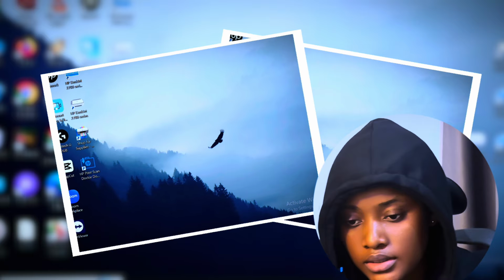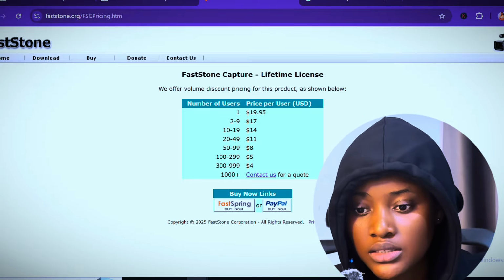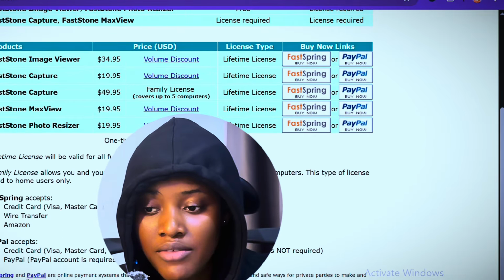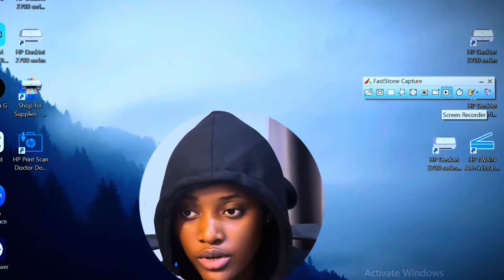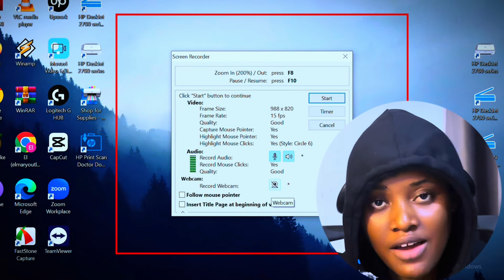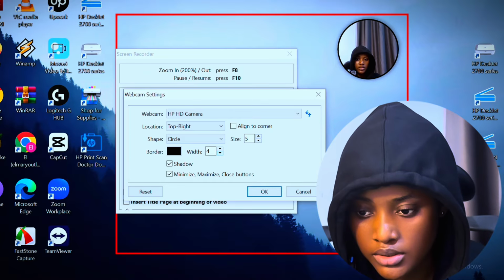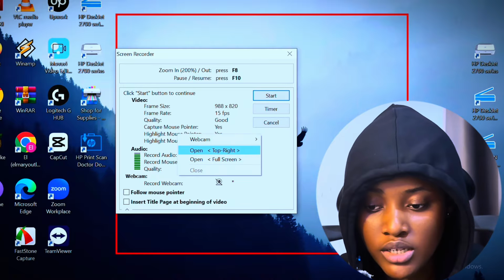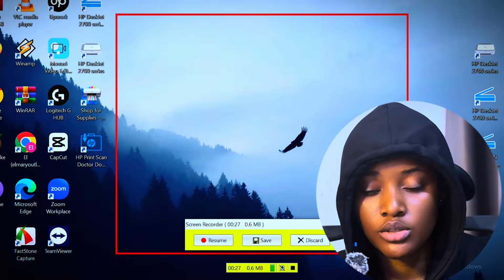How To Screen Record On Laptop | Best Free Laptop Screen Recorder For Windows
Looking for the best laptop screen recorder for high-quality videos and professional tutorials? In this video, I share a powerful and beginner-friendly screen recording solution and give a complete A–Z guide on how to use FastStone Capture for screen recording.

FastStone Capture is a lightweight yet powerful screen recording software for Windows laptops, perfect for content creators, remote workers, educators, freelancers, and business professionals in the US, UK, Africa, and worldwide.

In this step-by-step tutorial, you’ll learn:

How to install FastStone Capture

How to record your full screen or selected area

How to record system audio and microphone

How to adjust video quality settings

How to save and export recordings properly

Tips to get professional-quality results

If you're searching for:

Best screen recorder for laptop

FastStone Capture tutorial

How to record your laptop screen

Screen recorder for YouTube videos

Affordable screen recording software

This guide walks you through everything you need to know to start recording like a pro.

FastStone Capture tutorial

screen recording software for Windows

how to record screen on laptop

best screen recorder for Windows 10

best screen recorder for Windows 11

professional screen recording software

how to use FastStone Capture

record laptop screen with audio

screen recording tool for online classes

lightweight screen recorder for PC

remote work productivity tools

software for recording tutorials

FastStone Capture screen recording guide